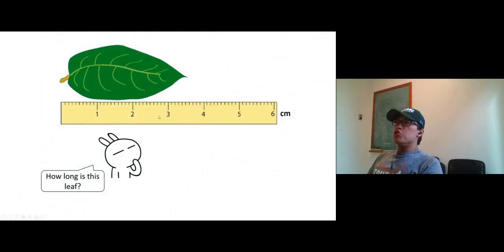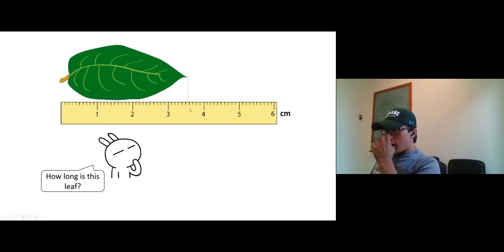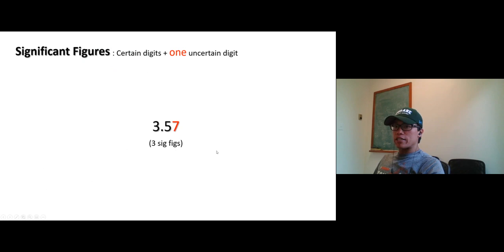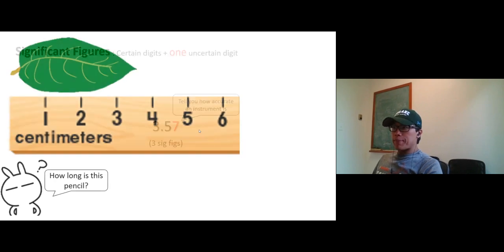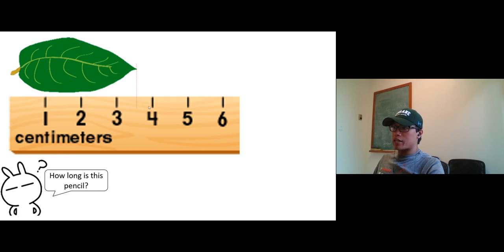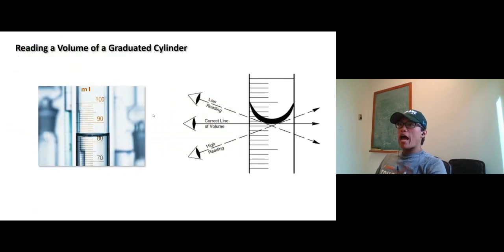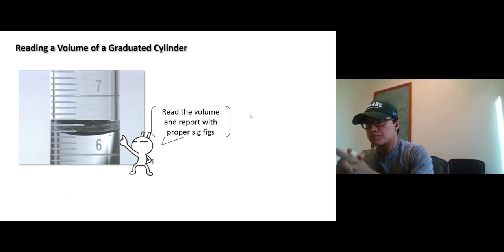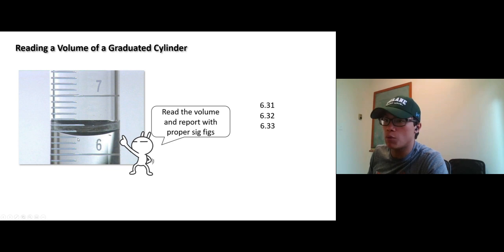Video Ch2 12 Practice Measurements default